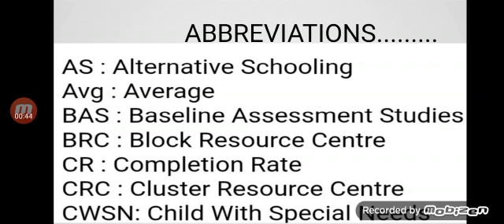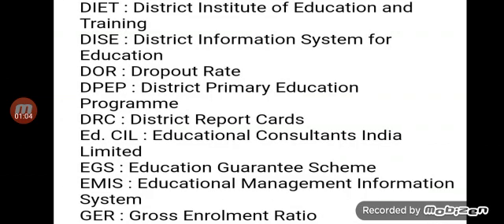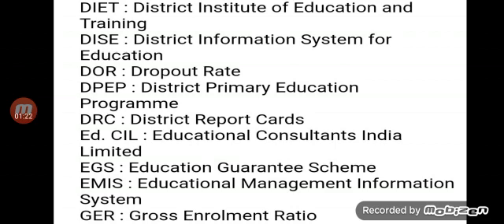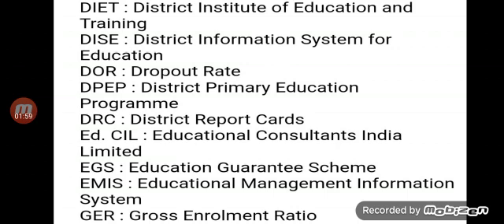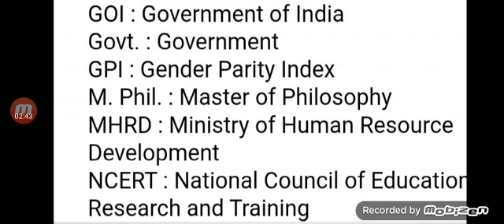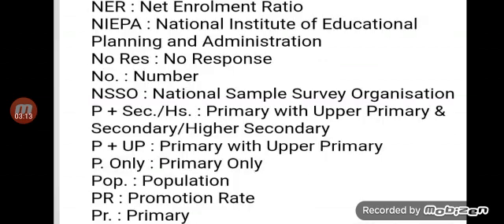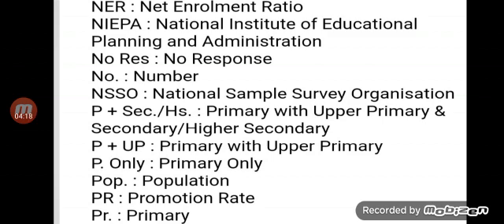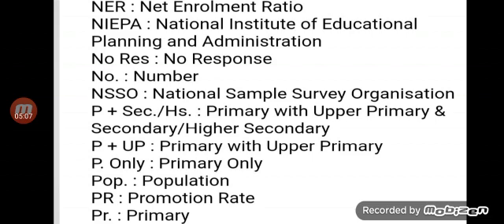Common abbreviations and acronyms in education